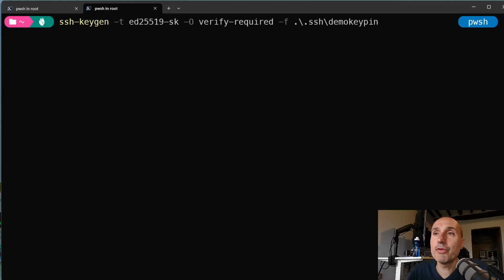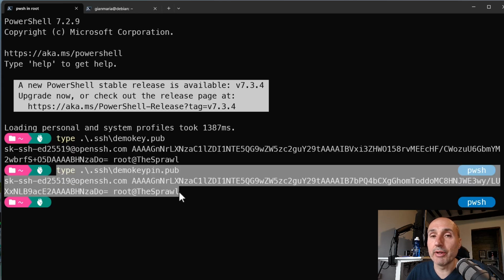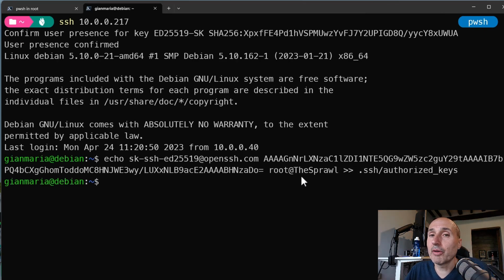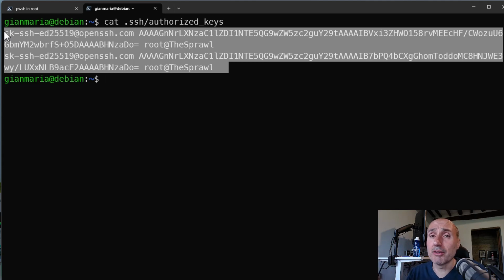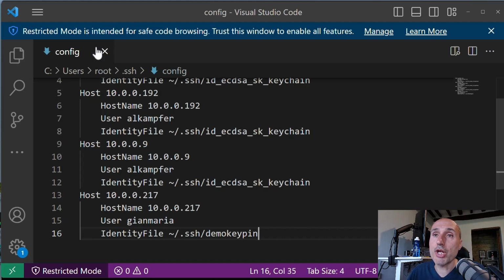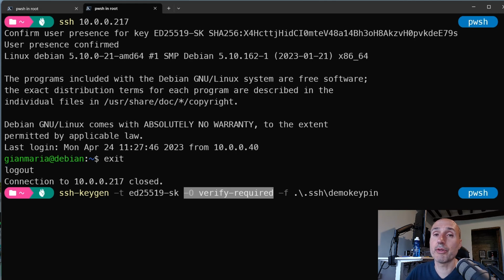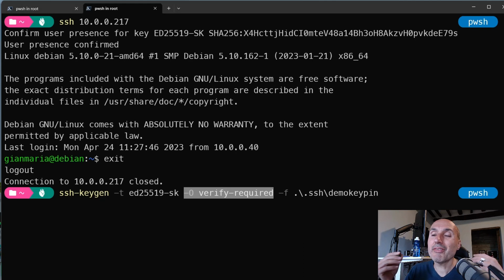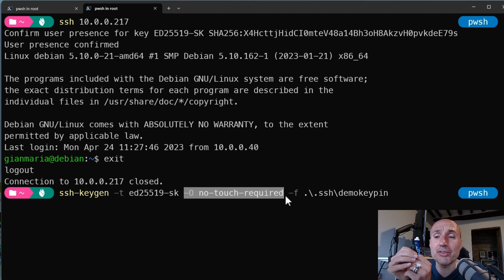I bought a Yubikey now What - More on SSH key management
Welcome back, Cybersecurity Enthusiasts! Today, we're delving deeper into the world of secure SSH access with our trusty YubiKey. In our previous video, we explored how to use the YubiKey for SSH ed25519 keys. Now, we're going to level up our security game by enforcing PIN authentication every time we access the key.

We'll guide you through the detailed step-by-step process to force the PIN prompt, adding an extra layer of security to your SSH access. This helps ensure that even if your YubiKey falls into the wrong hands, unauthorized users will be stopped in their tracks.

00:00 - A Quick Introduction
00:28 - Step 1: Crafting Your Key - The Right Way to Use Options
01:21 - Step 2: The Handshake - Transferring Your Public Key to the Remote Server
03:26 - Step 3: Customizing Your Config File for the New SSH Key
03:47 - Step 4: The Moment of Truth - Testing Your New SSH Key
04:10 - Final Thoughts: Towards a Safer Digital World